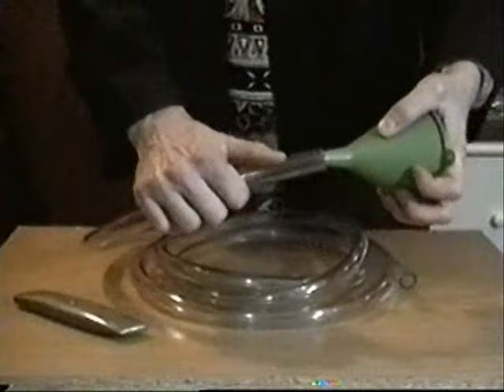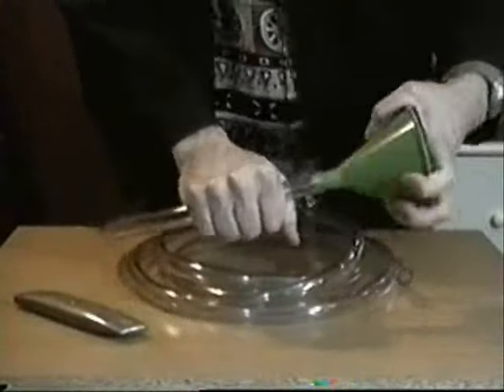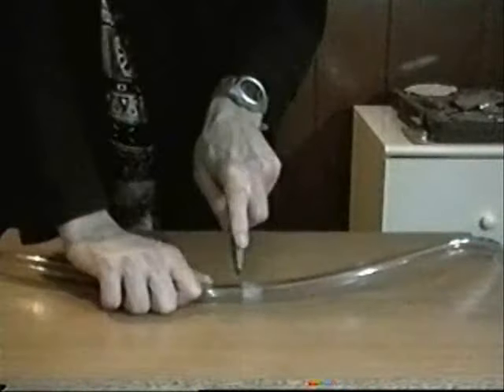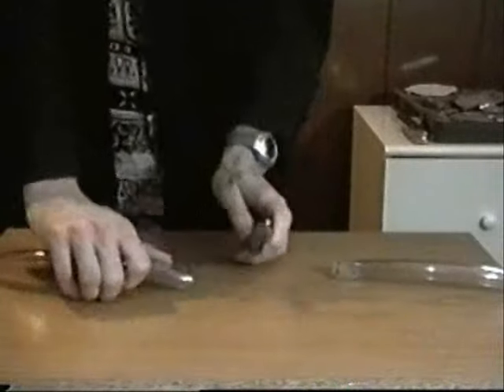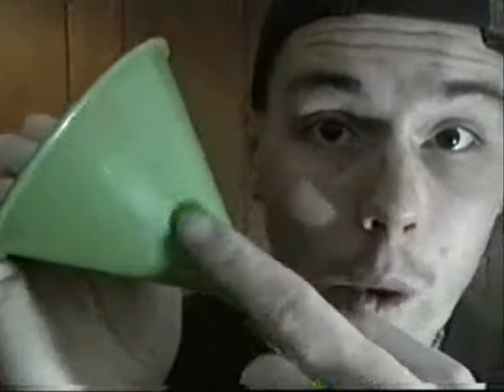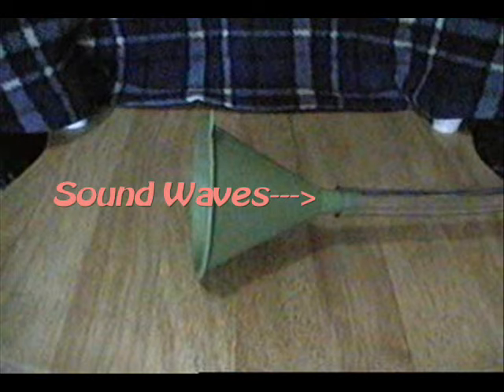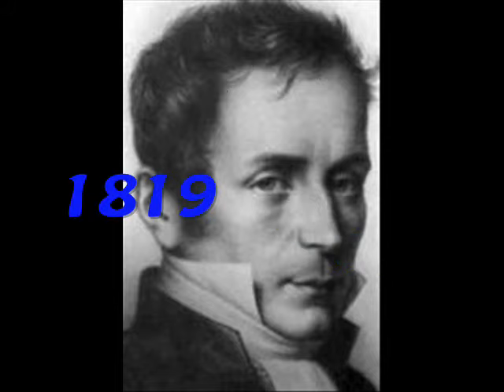💗 Making A Stethoscope with Funnel & Tube 🩺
"Making a stethoscope" "making a stethoscope using a funnel and rubber tubing" making a stethoscope at home" "making a stethoscope with paper" "stethoscopes" "stethoscopes heartbeat" "stethoscope exam" "stethoscope on chest" "stethoscope examination" "stethoscope video" "stethoscope doctor" "stethoscope listen" "stethoscope heart" stethoscope play"

0:00 - How can I hear my heart beat?
0:31 - Lets Build A Stethoscope
1:52 - Explanation stethoscopes
2:28 - Lets Play Doctor ;)

Objective: to understand the sounds of the human heart

Materials Needed:
 ~ Plastic Tubing
 ~ Funnel
 ~ Exacta Knife
 ~ Adult (young scientists)

Step 1) Bring a funnel to the hardware store and see which tubing best keeps the funnel snugly fit.

Step 2) Stretch the tubing out to arm's length and then using the exacta knife cut that spot.

Step 3) Place the funnel in one end of the tubing so that it fits snugly.

HOW DOES IT WORK:
Stethoscopes work by concentrating sound waves thus making them louder.

!!How To Make A Stethoscope!!